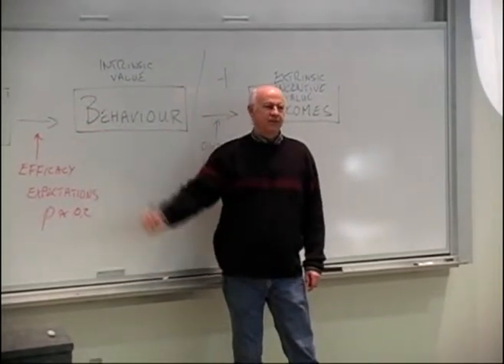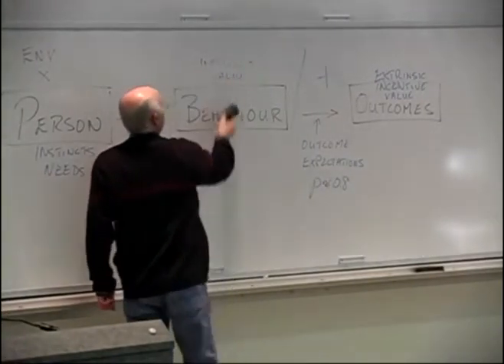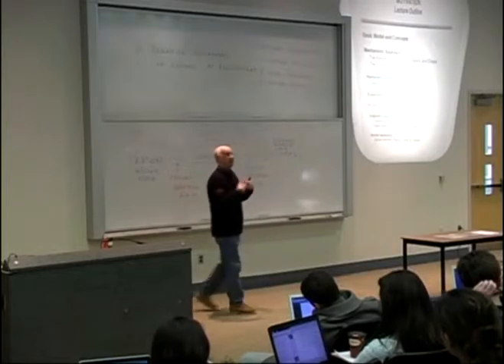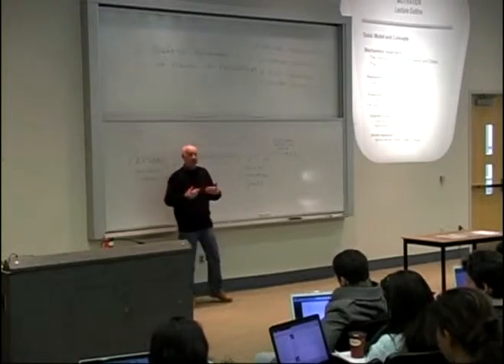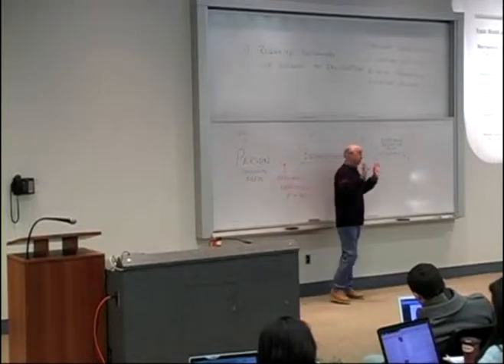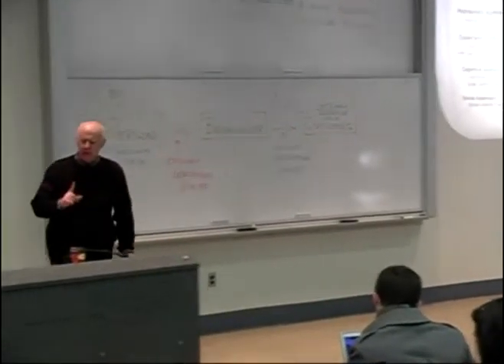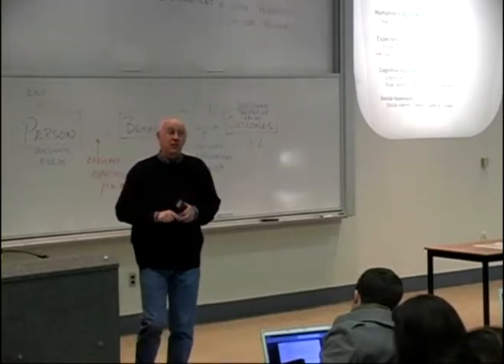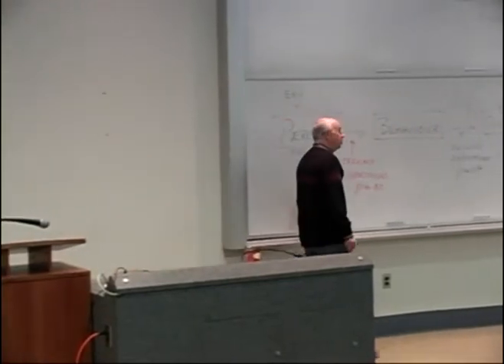P6 Wilfrid Laurier University - Professor Richard Ennis PS 100 Lecture Part 6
PS 100: Introduction to Psychology Part 6
Methods for understanding human and animal behaviour. Topics such as learning, perception, motivation, personality, physiological psychology, developmental processes, and social and abnormal behaviour are surveyed.